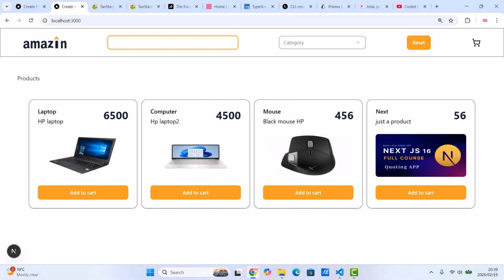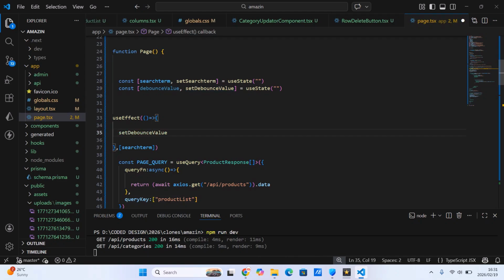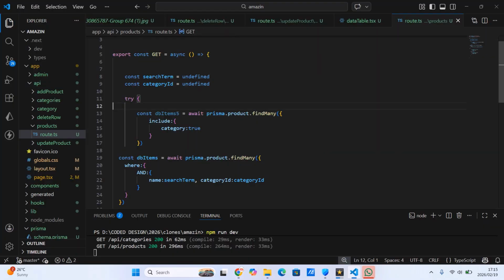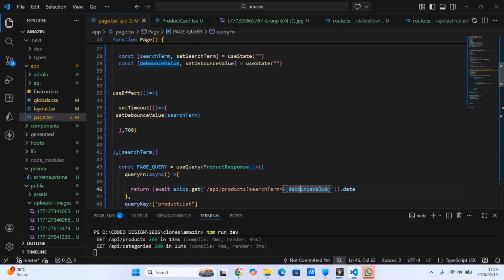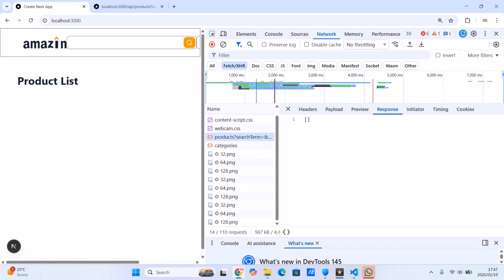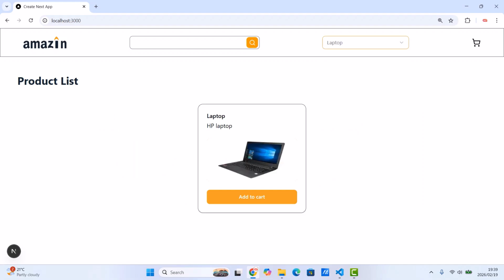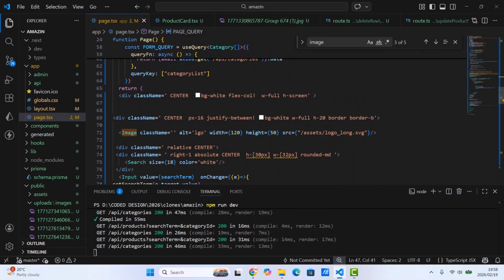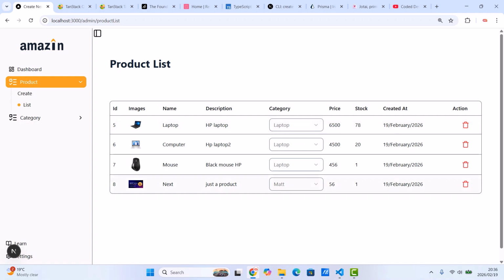Full-Stack Development in 2026:⚡Amazon Clone with React, Next.js - Part5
For one on one 10 HOUR COACHING COURSE from ZERO to HERO